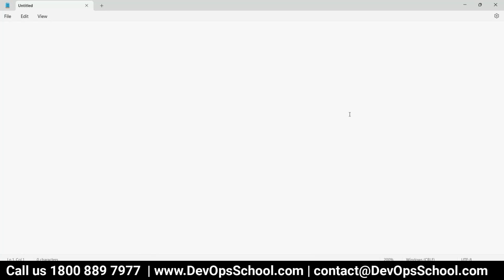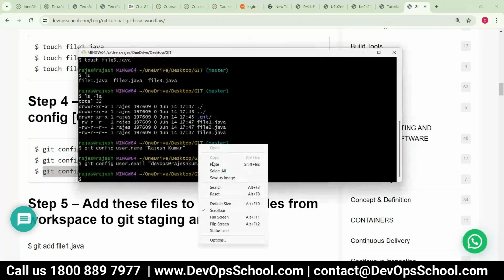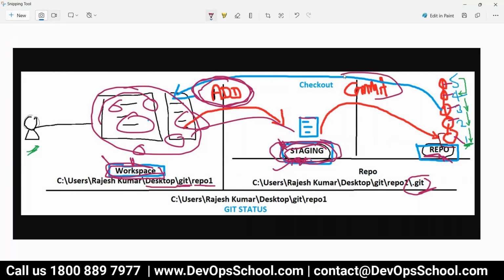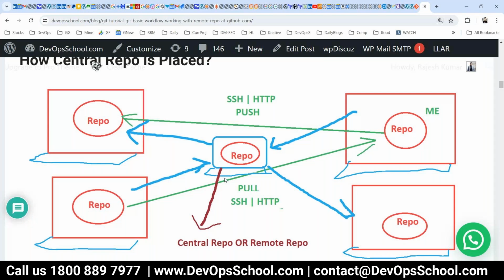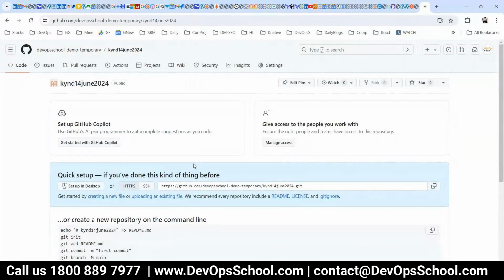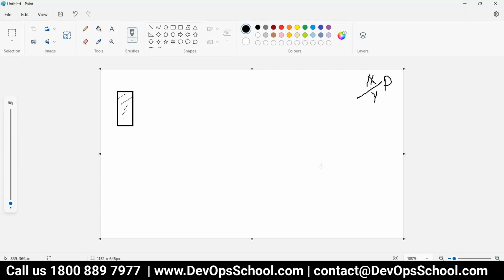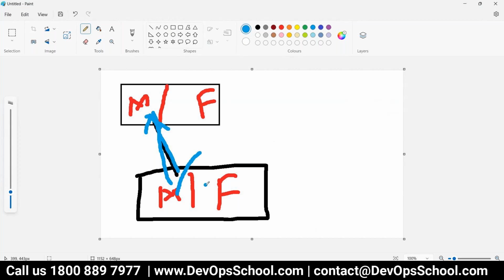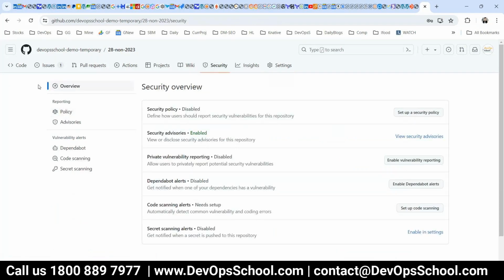Fundamental Tutorials of Git with GitHub - Part-9 - 2024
- Private video is only available for 1199 Plan.

Top 10 Certifications in the world
1. DevOps Certified Professionals (DCP)

2. Site Reliability Engineering Certified Professionals (SRECP)

3. DevSecOps Certified Professionals (DSOCP)

4. Master in DevOps Engineering (MDE)

5. Kubernetes Certified Administrator & Developer (KCAD)

6. GitOps Certified Professional (GOCP)

7. Master in Observability Engineering (MOE)

8. MLOps Certified

9. DataOps Certified Professional (DOCP)